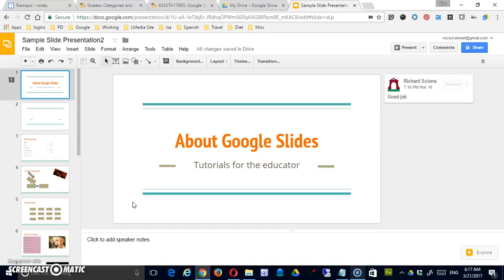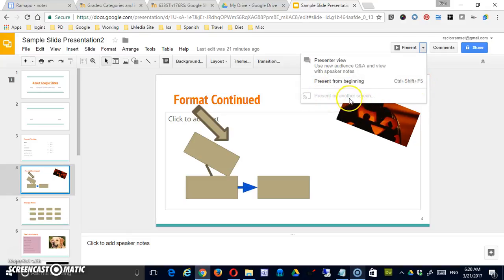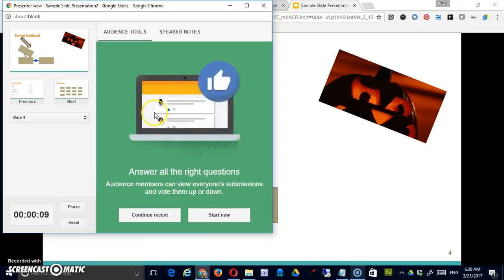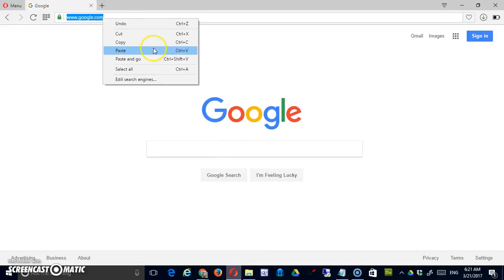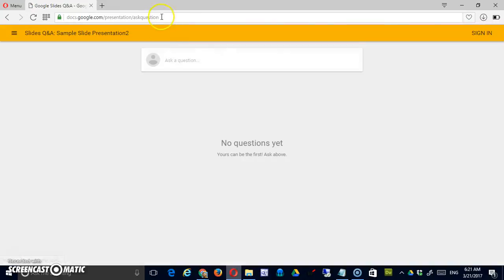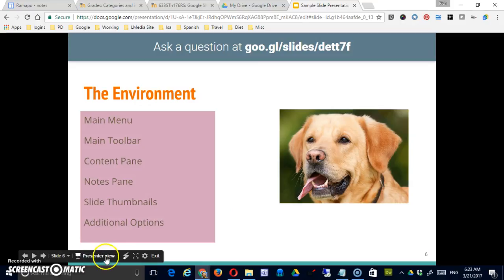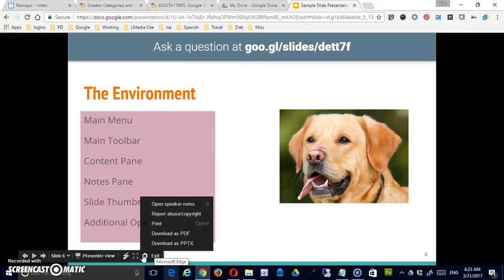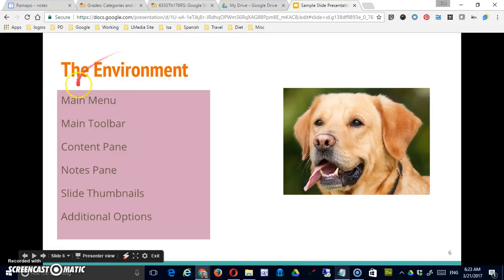The New Google Slides: Presentation View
In this video I will demonstrate using Presentation View when making a presentation in Google Slides.